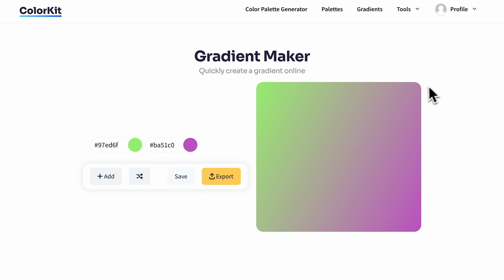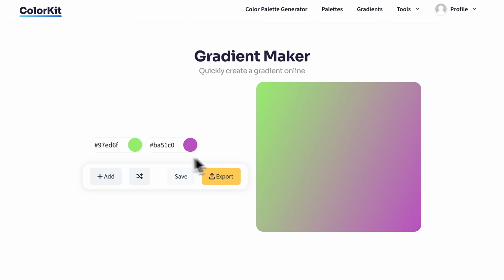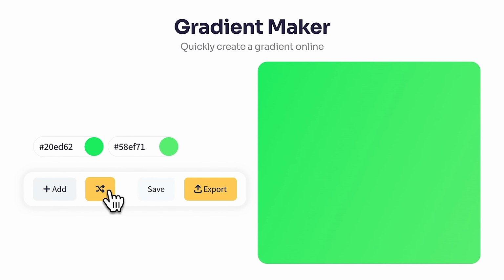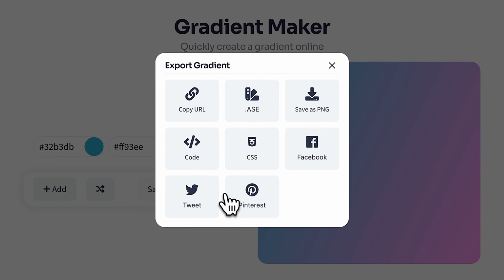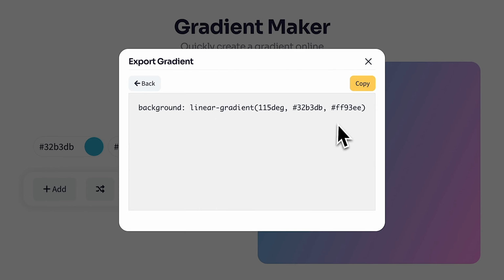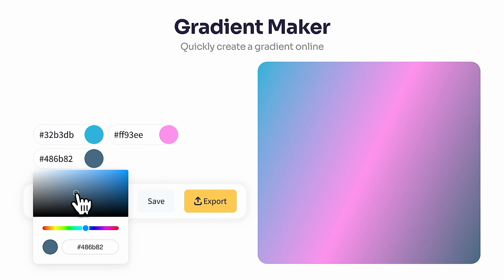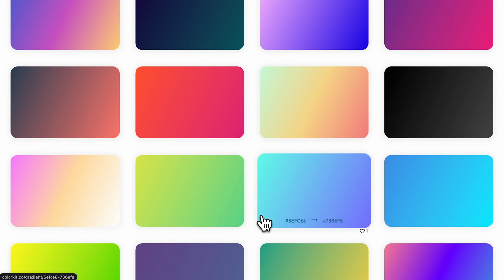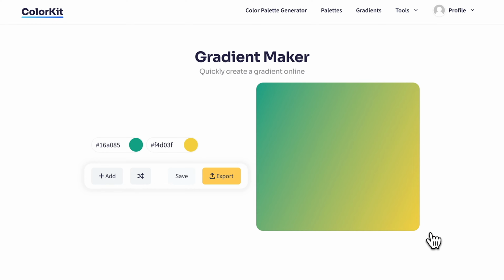How to Create Stunning Gradients Easily with ColorKit's Gradient Maker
In this video I'll walk you through this Gradient Maker tool. Whether you're a design pro or just starting out, you'll love how easy it is to create beautiful gradients that go from one color to another.

In this video, I'll show you:
- How to access and use the Gradient Maker on ColorKit.co
- Tips for picking colors, using hex codes for brand colors, and exploring hues
- My favorite feature: the random button to discover unique color combinations
- How to save your gradients to your ColorKit account or export them for your projects, including saving as CSS for web designs
- Adding more colors to your gradient for that extra pop
- Where to find gradient inspiration from other users and how to edit those gradients to make them your own.